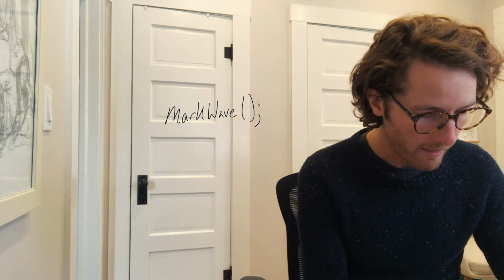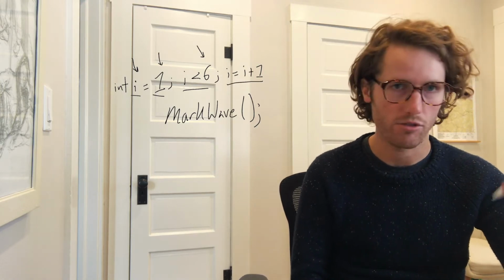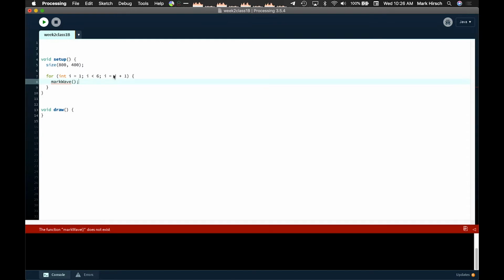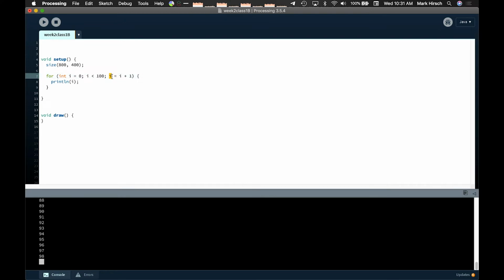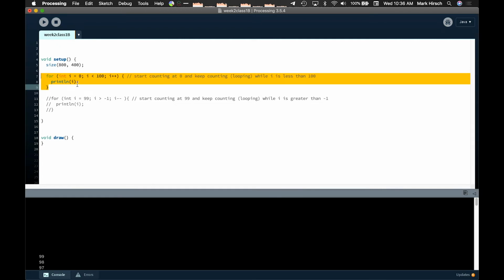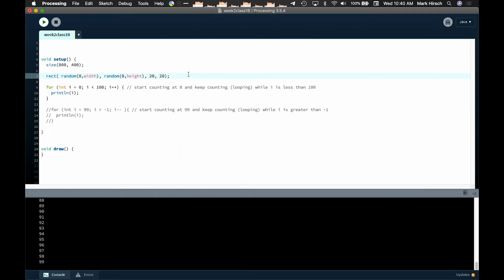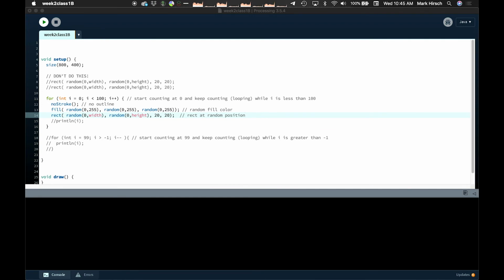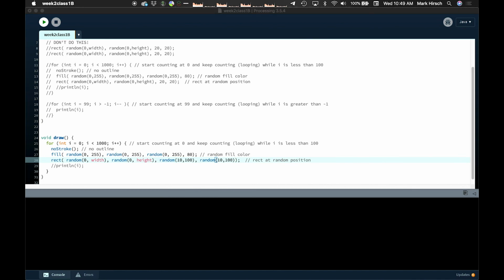Art22 - Week2 Class1B